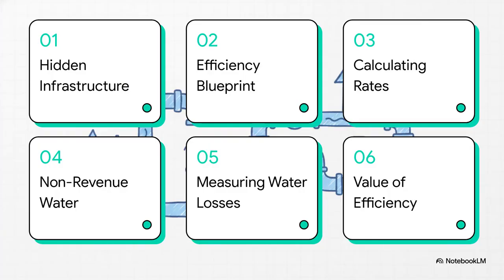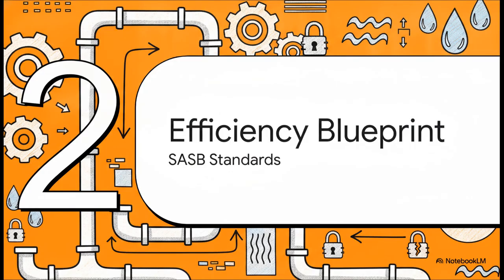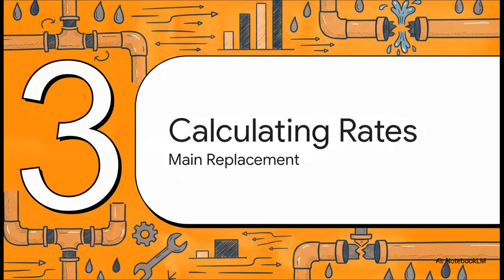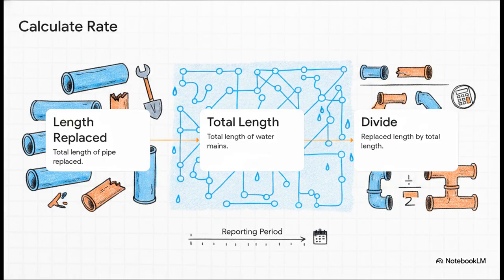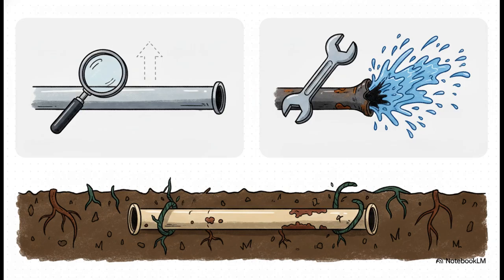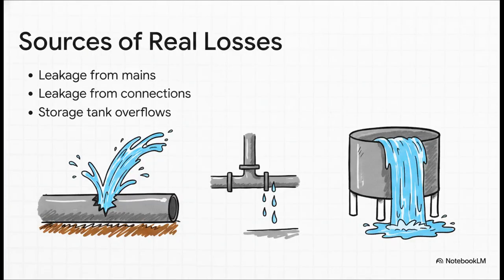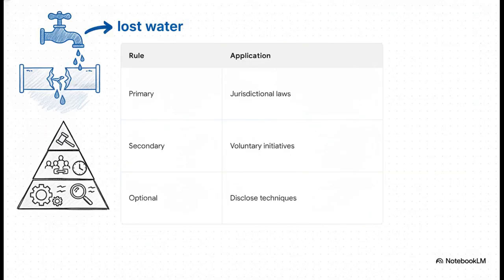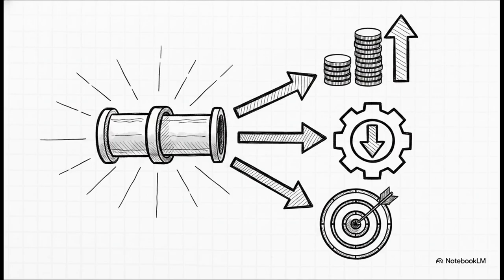SASB/Infrastructure/Water Utilities & Services -3.2- Measuring Network Efficiency: Water Losses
SICS Industry: Water Utilities & Services

3.2 Title: Measuring Network Efficiency: Pipe Replacements and Water Losses

Description: Learn how to accurately track Distribution Network Efficiency. This guide covers how to calculate your water main replacement rate and how to measure the total volume of non-revenue real water losses in cubic meters.